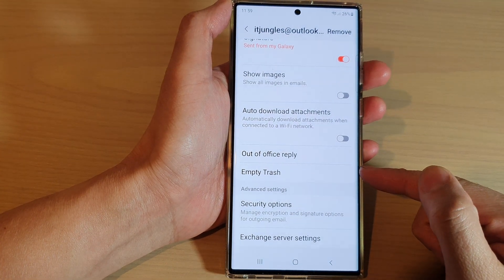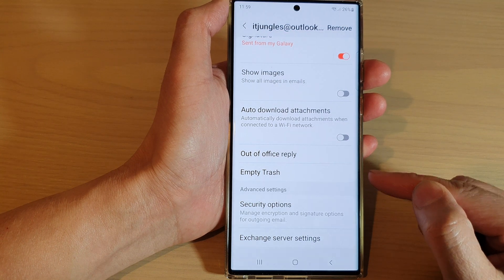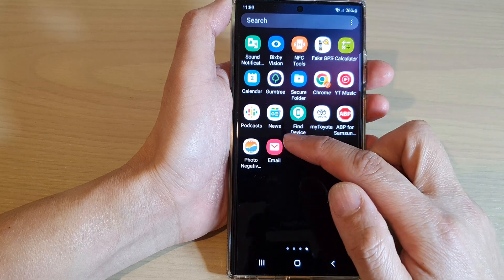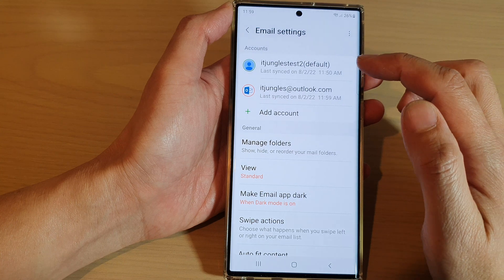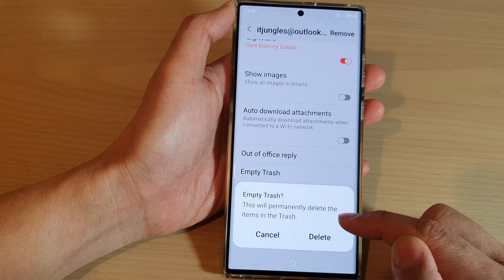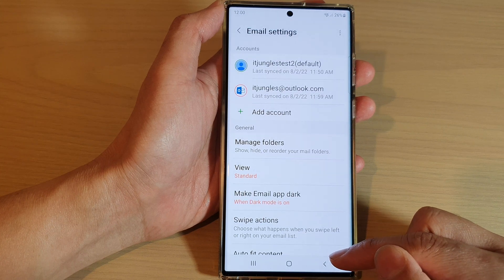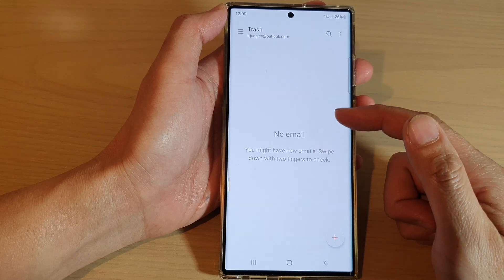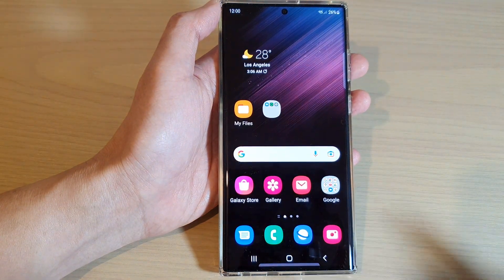Galaxy S22/S22+/Ultra: How to Empty Trash For Outlook/Hotmail Email Account In Samsung Email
Learn how you can empty trash for outlook/hotmail email account in Samsung Email on the Samsung Galaxy S22 / S22+ / S22 Ultra.